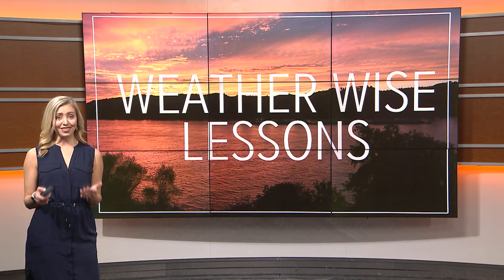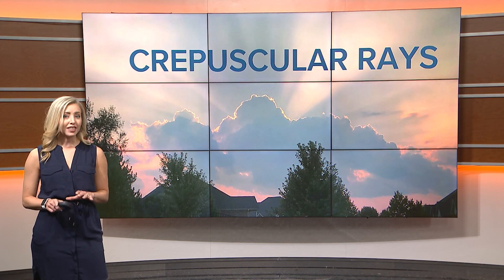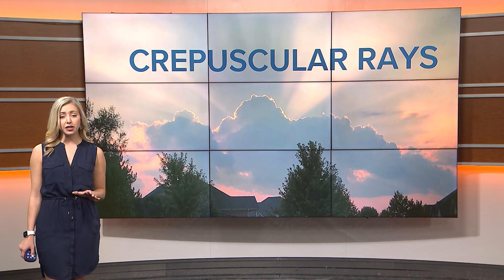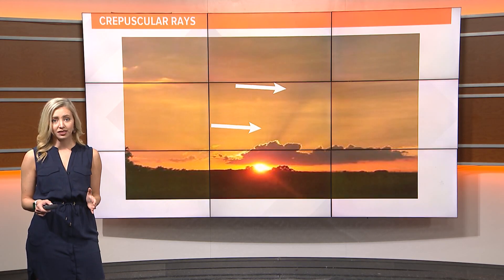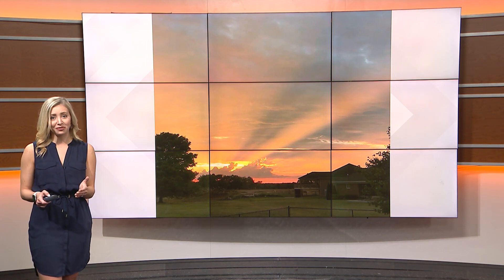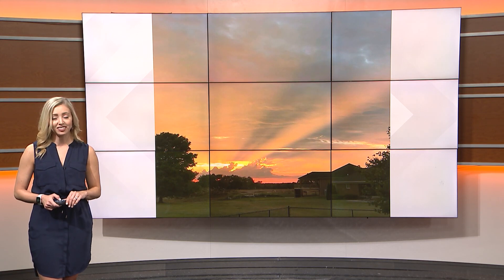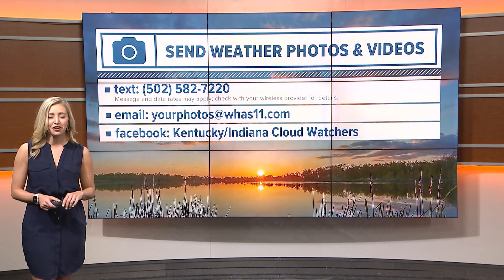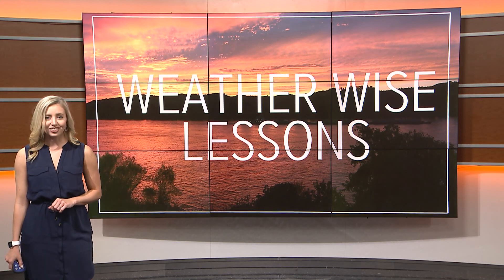What are Crepuscular Rays? | Weather Wise Lessons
Do you like sunbeams? And do you like big words?  Well, here’s a Weather Wise for you!